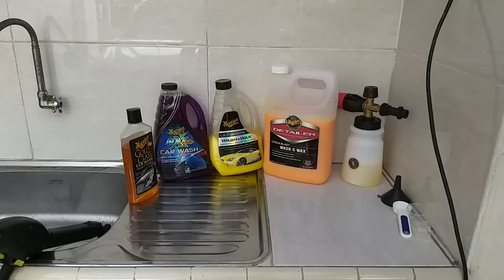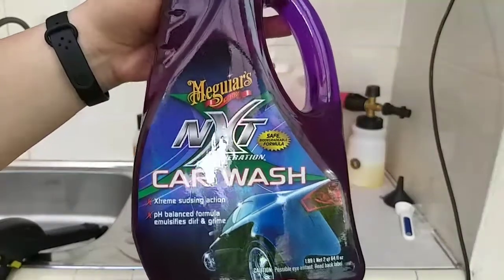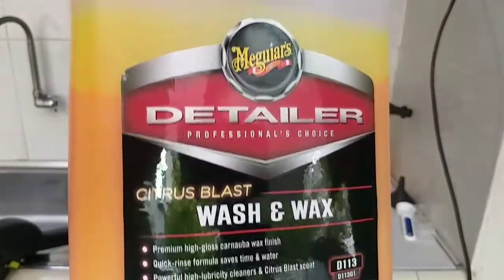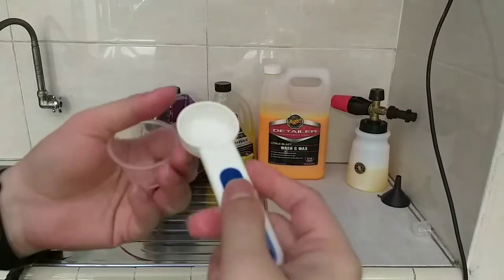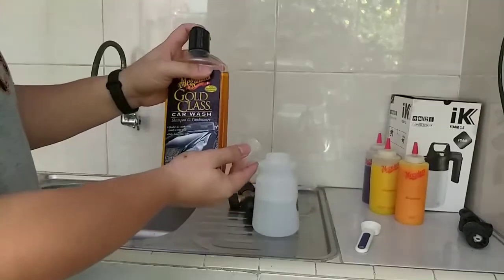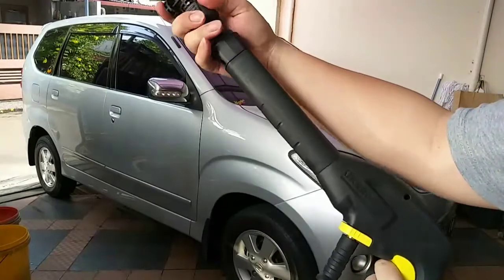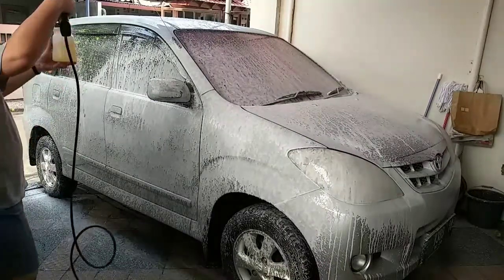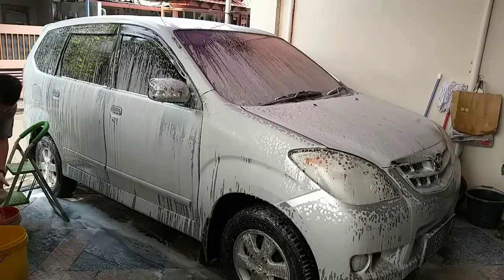Meguiar's Gold Class Car Wash with Supplies Garage Foam Lance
In this video series I will be using Meguiar's Car Washes that I have with Supplies Garage Foam Lance and Karcher 2.360

Let's start with the famous Gold Class Car Wash 60 ml and 600 ml water

My opinion about this Gold Class Carwash 1:10 + SG Foam Lance:
Suds / Foam result : Good Foam
Slickness with Wash mitt : Very Slick
Cleaning Power : Good
Streaking if the shampoo left behind : yes
Drying : Very Easy
Results: Shiny and glossy
Water Beading: not giving wax booster